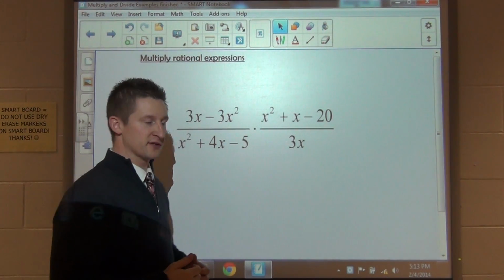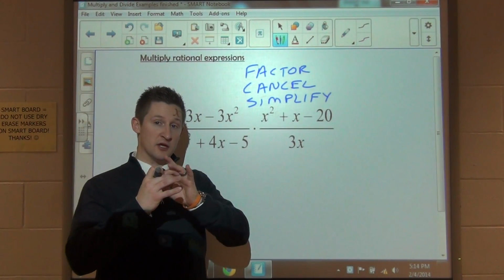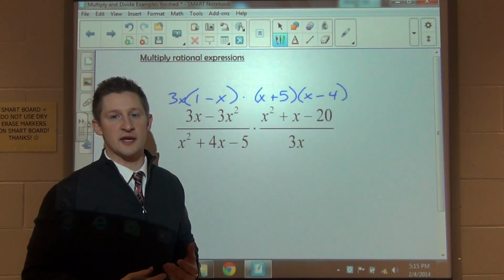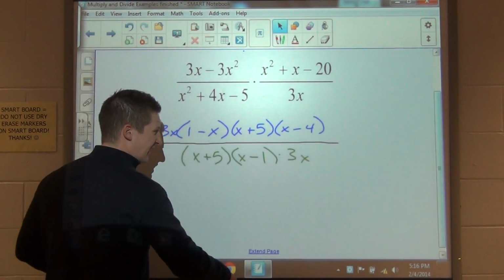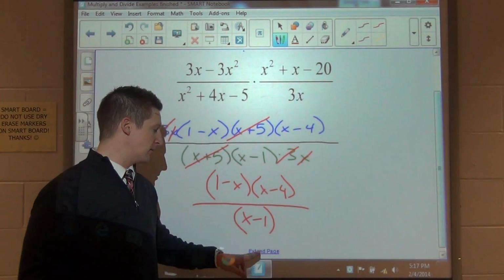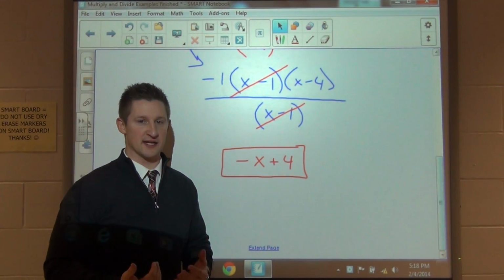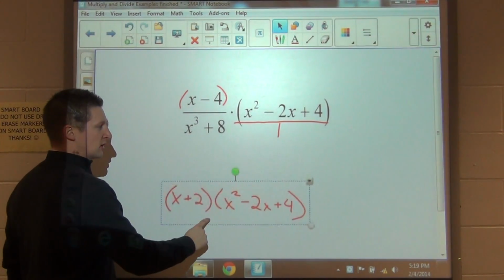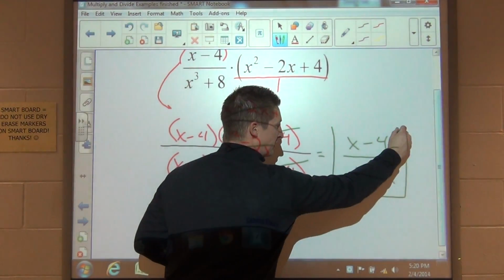Multiply Rational Expressions